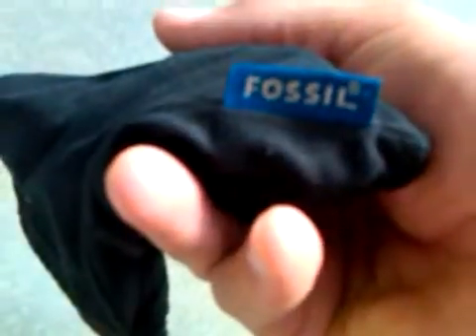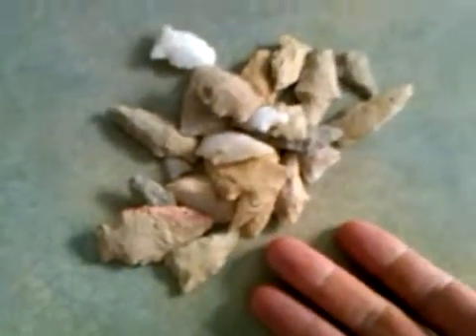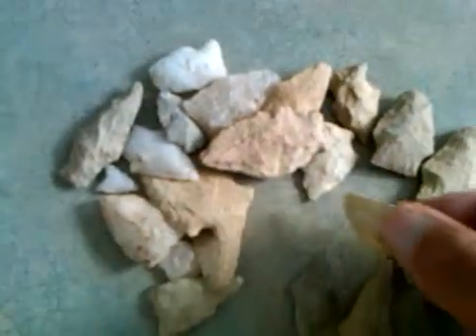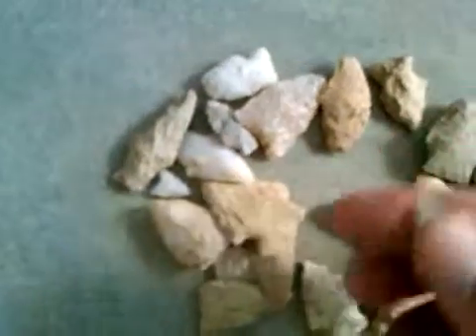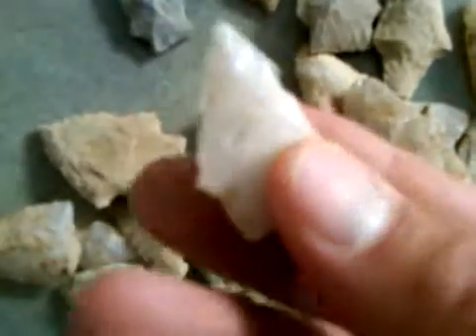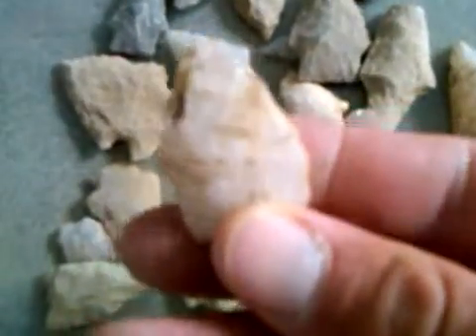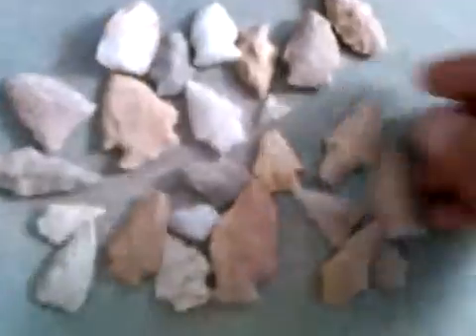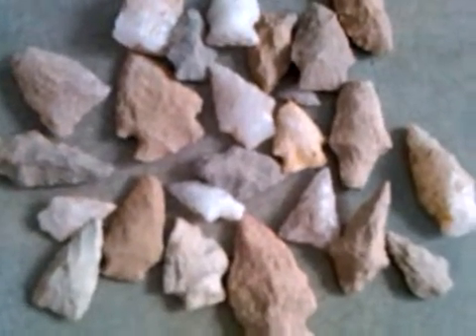When POINTS Grow Up! - 10 Artifact Finds! Apr 2012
Again, after review the video audio is SO sensitive it ONLY sounds like the points are slamming against one another!  They really were not!